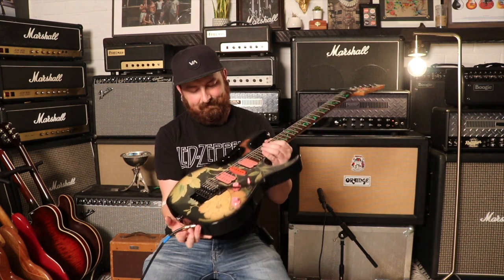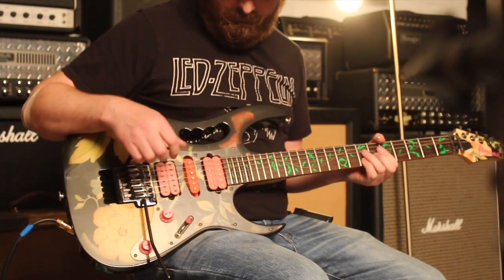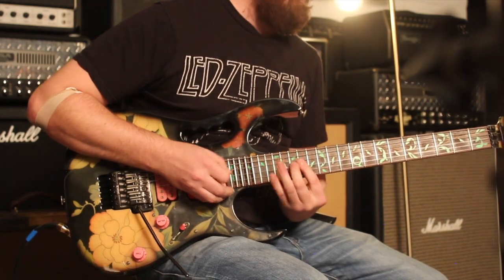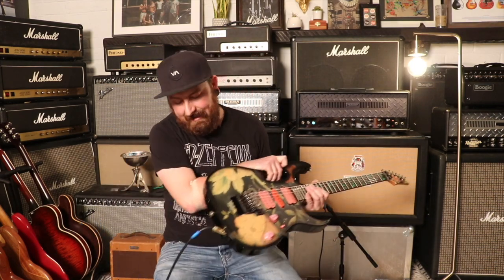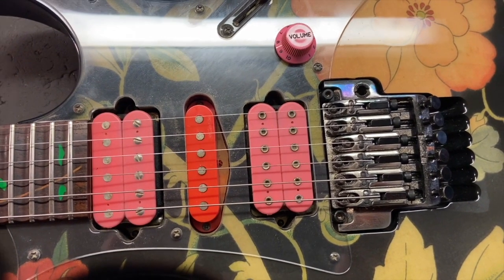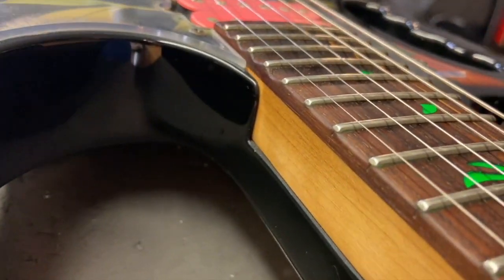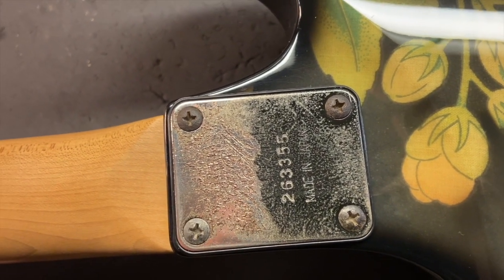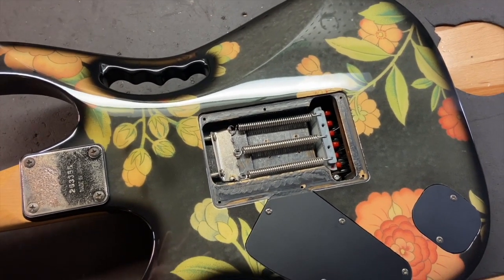Do Floral Pattern Curtains Go On A Guitar?!?! | 2003 Ibanez Jem Floral Pattern Steve Vai Signature